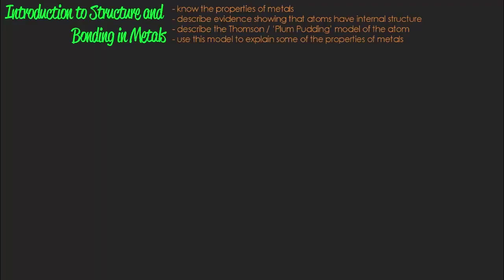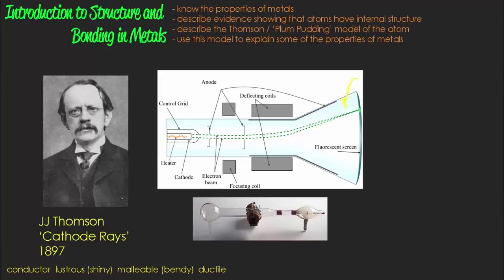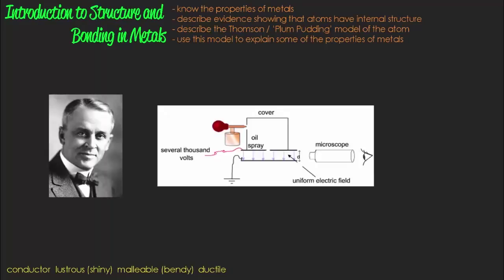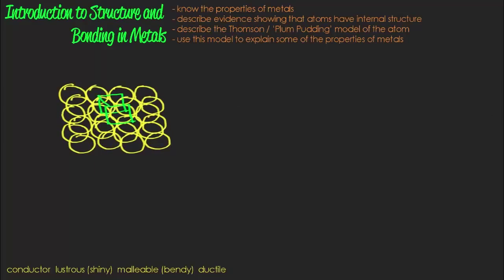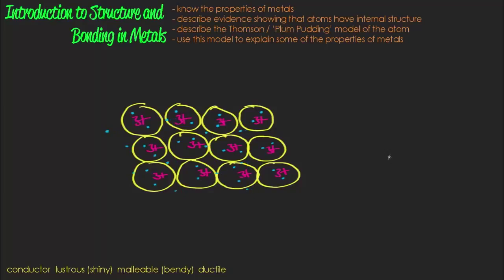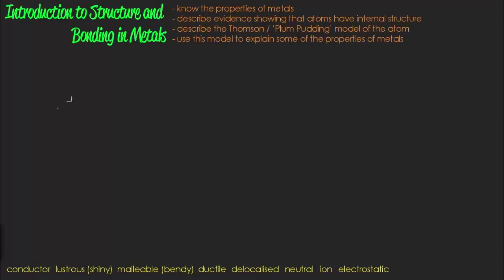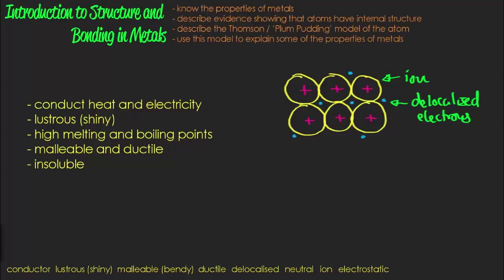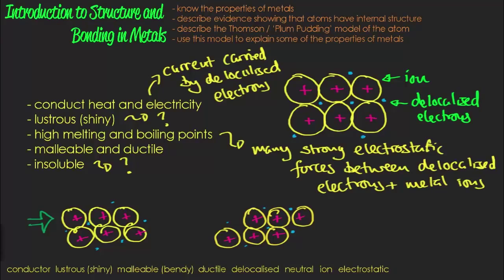Structure and Bonding: Thomson's Plum Pudding Model and the Structure of Metals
I've asked my class to watch this video following the 'Sticky Tape Physics' lab

In this practical, the key things we learned were that
- objects of the same charge repel one another (a bit like the same poles of a magnet repel)
- objects of different (opposite) charge attract one another (a bit like the opposite ends of a magnet attract)
- objects that have no charge (called 'neutral') have no effect on each other

WHAT YOU HAVE TO DO
Following this video I expect my students to return to the next lesson knowing the properties of metals and ready to apply the plum pudding model in a number of situations.

In your next lesson bring notes to show:
1: you know the properties of metals [a list is enough]
2: a simple annotated diagram of the plum pudding model of atoms
3: a simple annotated diagram to show how metal atoms bond with each other
- an explanation of how this could account for the fact that metals can conduct electricity [2 sentences are plenty]
^^ these should include all key words from the bottom of the video ^^

4: one thing you found interesting about the video
5: one question you have / one thing you are unsure of

We will use these next lesson to try to explain why each strip of tape behaved in the way that it did and we will try to use this plum pudding model to make predictions about the way that other materials will behave.